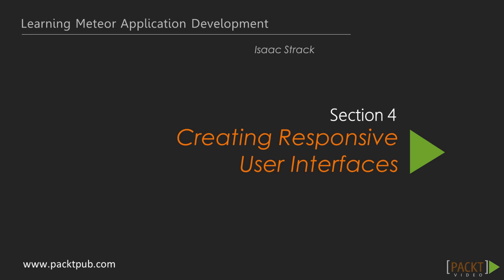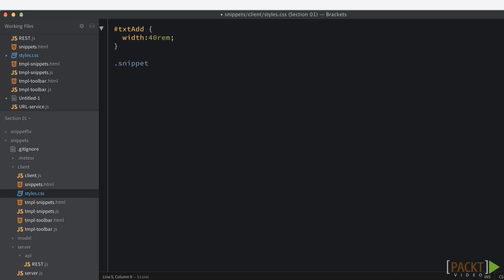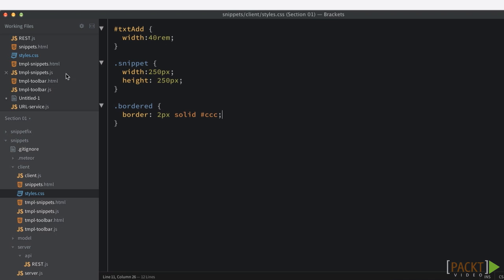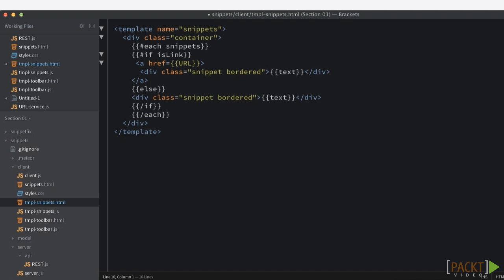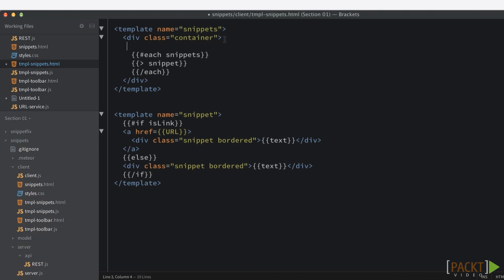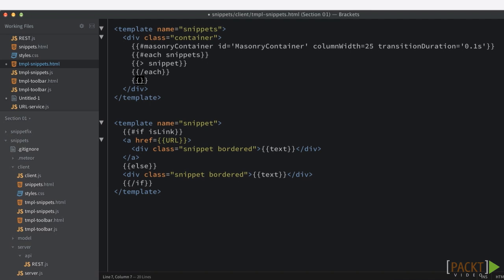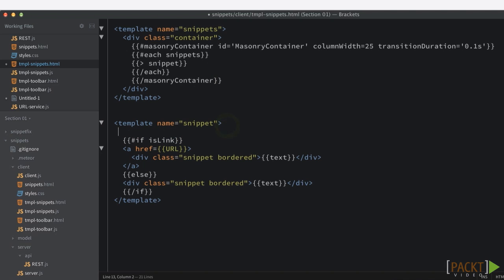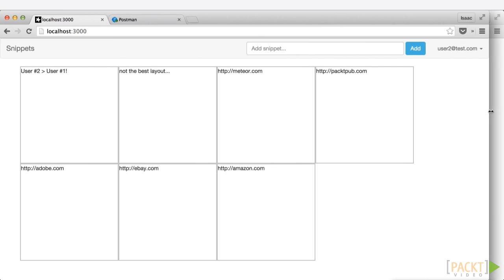Learning Meteor Application Development Tutorial: Structuring Your UI with Masonry | packtpub.com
Using the popular voodoohop:masonrify package, we will create an automated, responsive layout for our snippets, making our UI much more user friendly and clean.
• Adding structure with CSS – our snippets need some dimensions and boundaries. Using a bit of simple CSS, we will give them dimensions that are useful for display via Masonry.js
• Adding masonryContainer – we’re now ready to add the Masonry logic and structure. By inserting a {{masonryContainer}} template helper into our snippets template, we’re ready for Masonry.js to work its magic
• Adding masonryElement (oe elements) – now that we have our containing Masonry.js logic, we will wrap each snippet’s HTML code in a {{masonryElement}} helper block, and let Masonry do the heavy lifting on displaying the results responsively